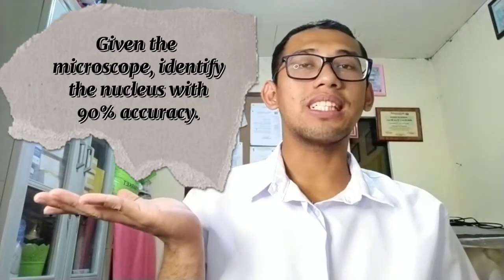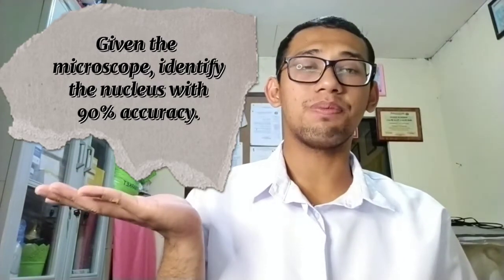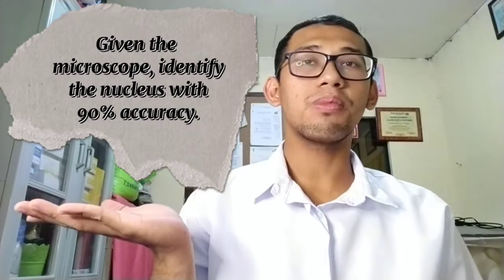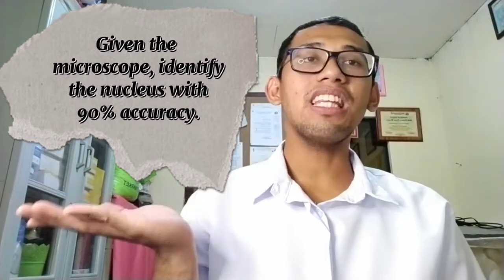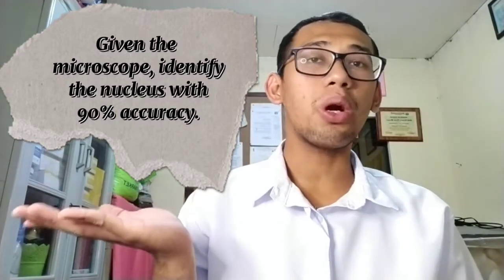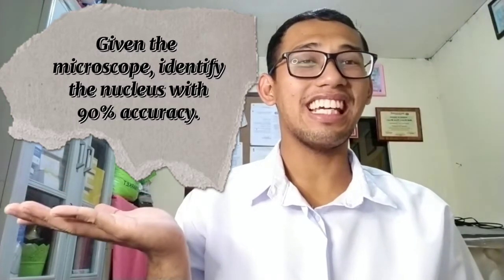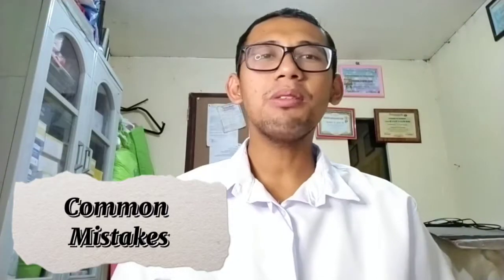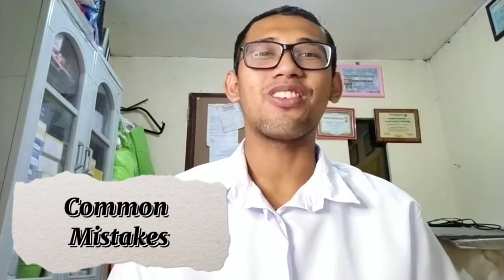Writing An Effective Learning Outcomes and Objectives